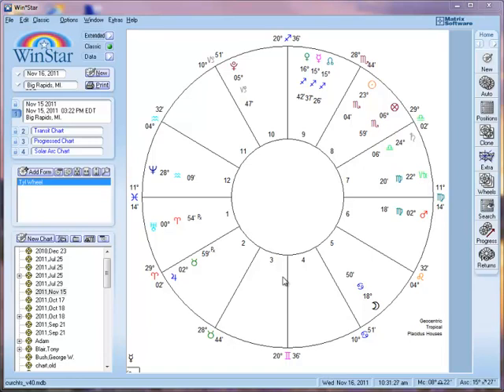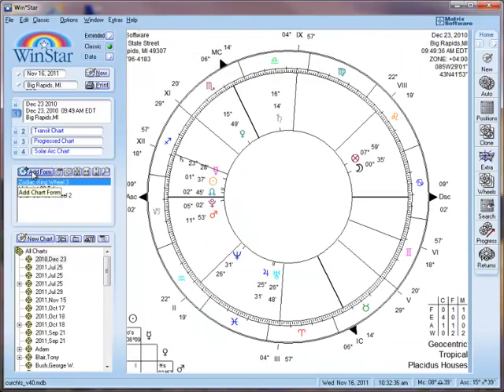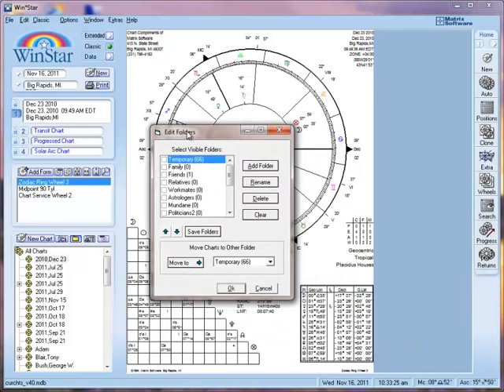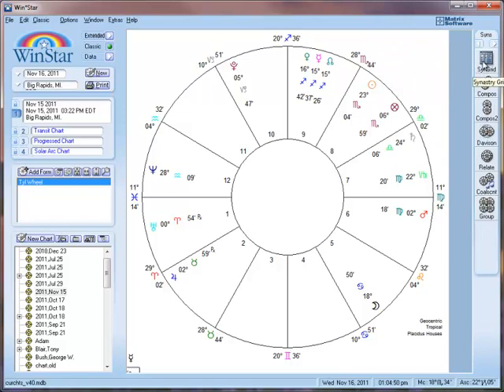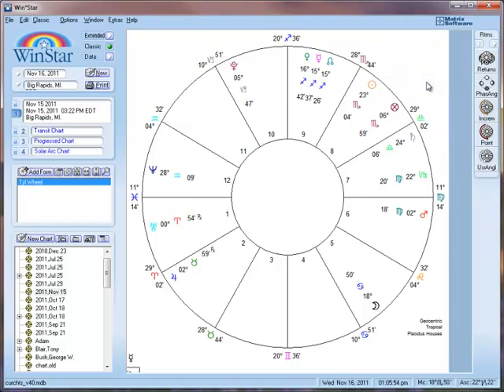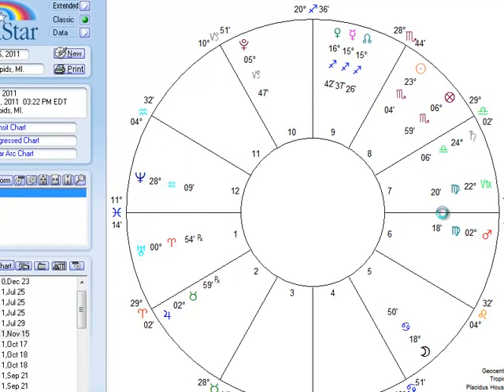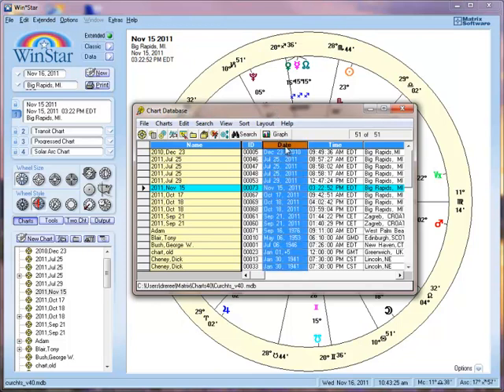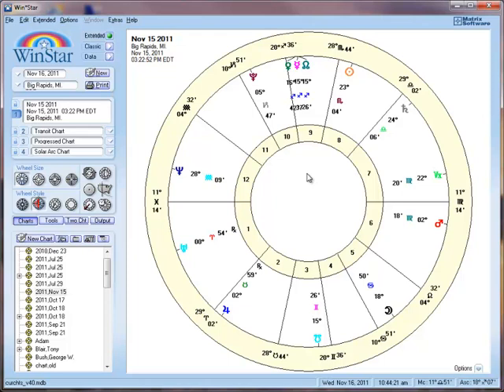Win*Star Overview Part 1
Win*Star 6.0 is the product of nearly 35 years of development. No other astrology software is as complete or as well thought out as is Win*Star 6.0. This program is the result of our own programmer/astrologers working worldwide with thousands of other astrologers who were using our software. Without this critical collaboration and feedback from people who were actually putting our software to the reality test every day, Win*Star 6.0 would be just another piece of astrological software.

Win*Star 6.0 includes Searches, performed by the new Matrix Search Lite. – This highly advanced module is light years ahead of the old Searches program. You can search, against fixed stars or any defined point, for transiting house cusps, etc. Win*Maps, powered by Horizons Lite, can plot in En Mundo, Geodetic, and Zodiacal, as well as along rising lines, setting lines, zenith lines and/or nadir lines. You can also plot aspects, midpoints, local space and parans.

Win*Star 6.0 is available in three different levels: Standard, Extended, and Professional. You can choose the level that best fits your needs. Win*Star 6.0 is a complete astrologer's toolbox for people who refuse to settle for anything but the best.